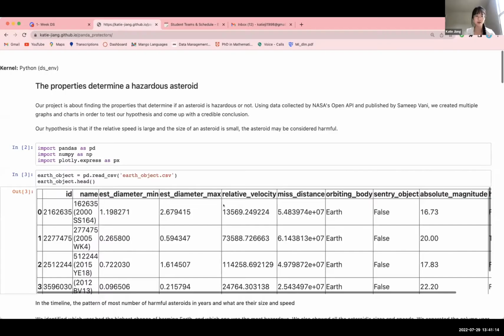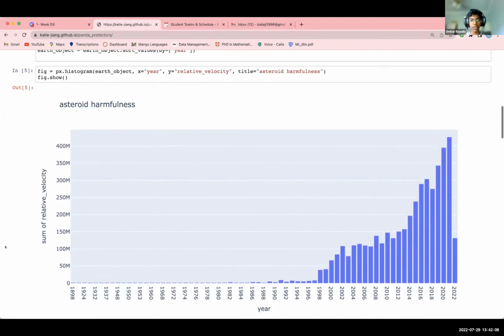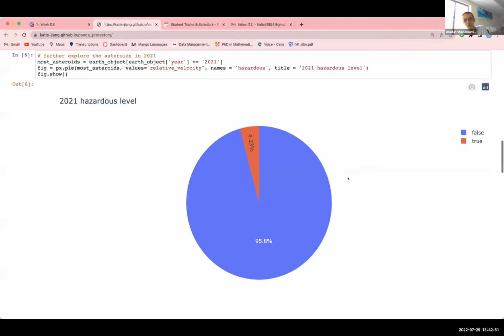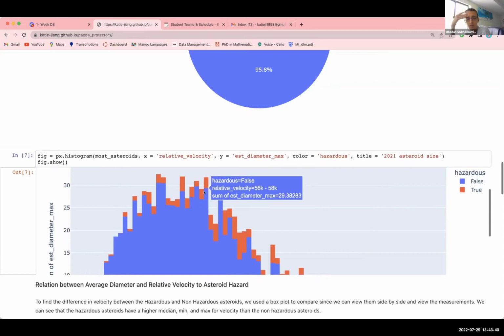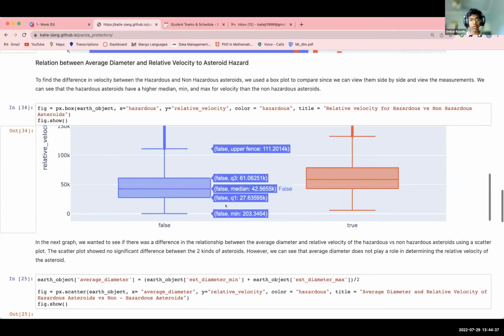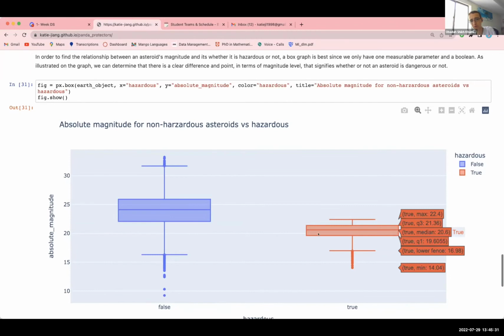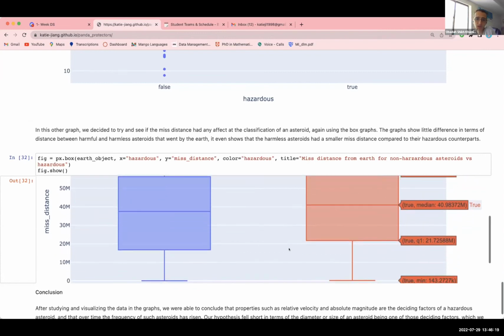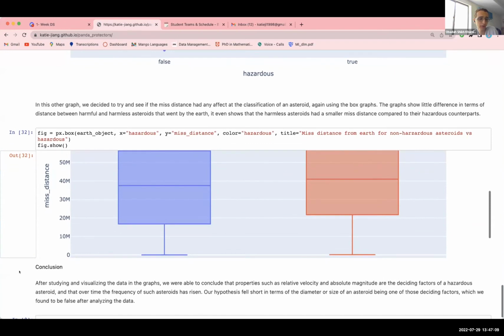AI Determines Hazardous Asteroids | AI Camp 2022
Our 2022 AI Camp students used data science to determine hazardous asteroids.

Product Created By:
- Omkar Rayudu
- Obadah Shikh Khamis
- Ellie Chu

Instructors:
- Yutong (Katie) Jiang
- Blake Martin